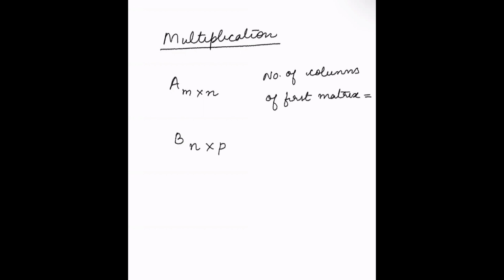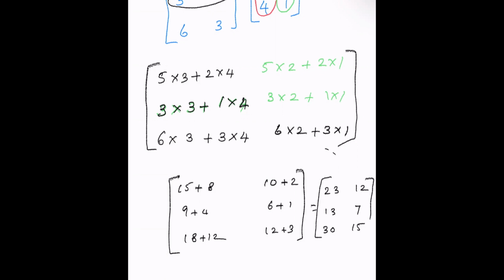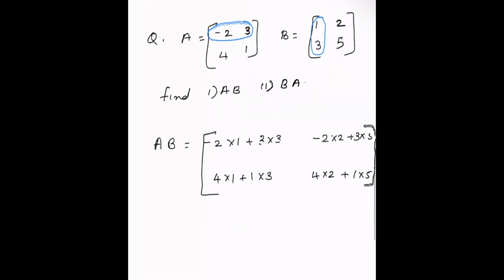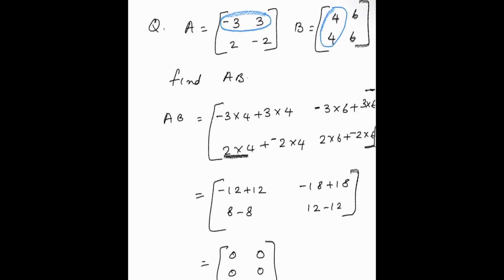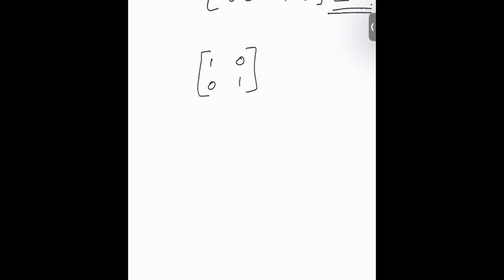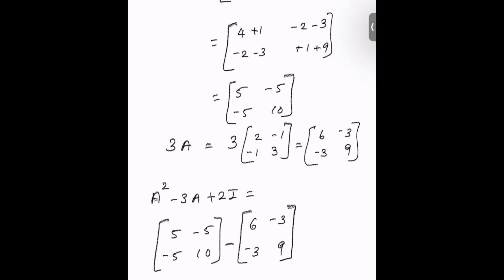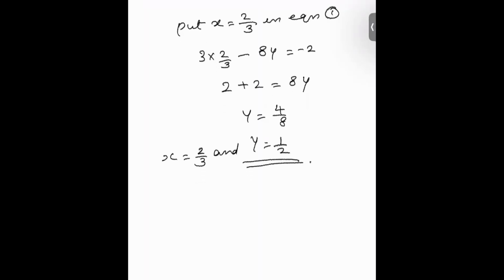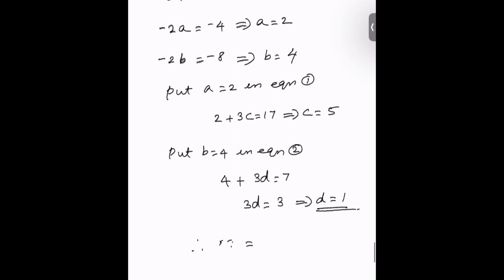Grade 10 ICSE Matrices 3/3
Matrix Multiplication is discussed with multiple examples